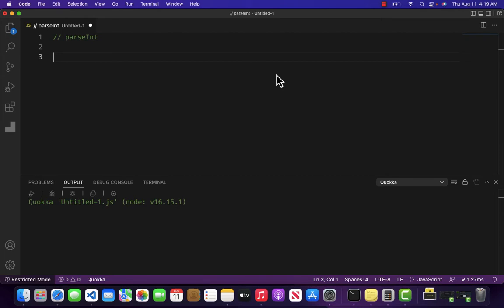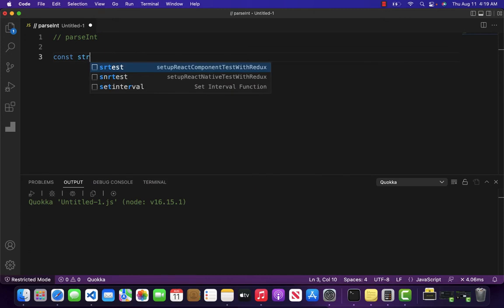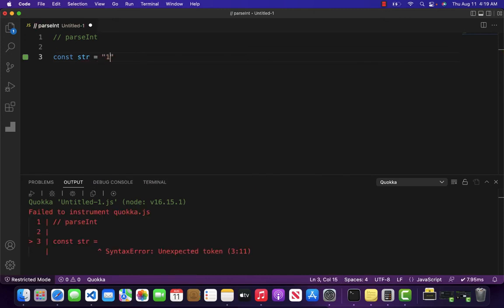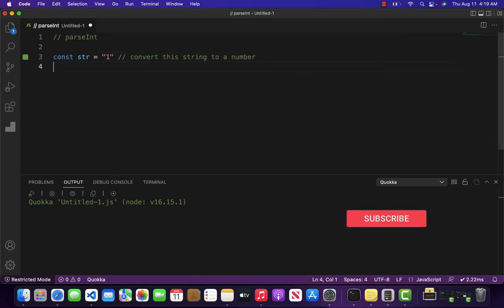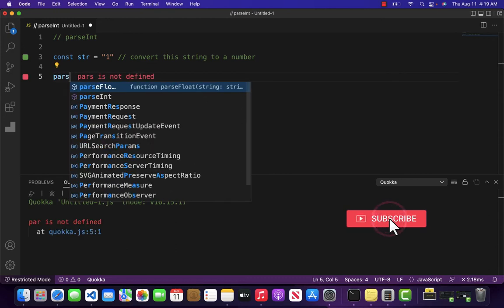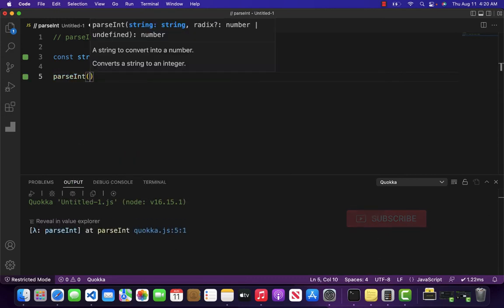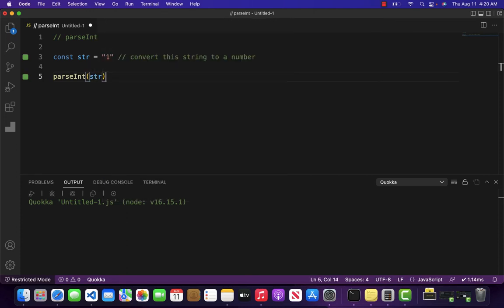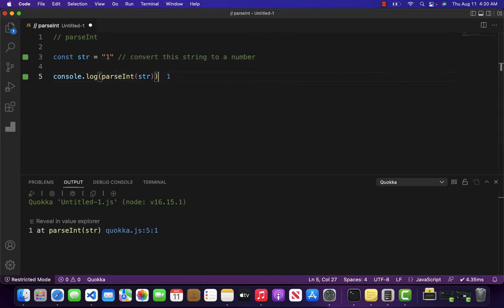What is parseInt() in JavaScript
In this video we will learn that what is .parseInt() method of number, and how can we use it in JavaScript.